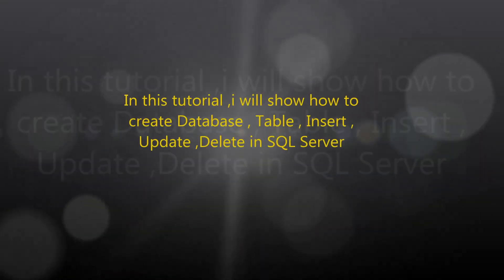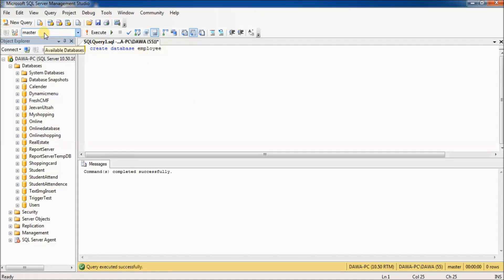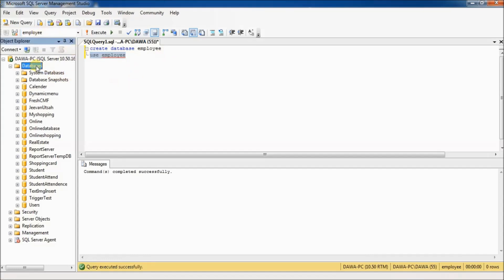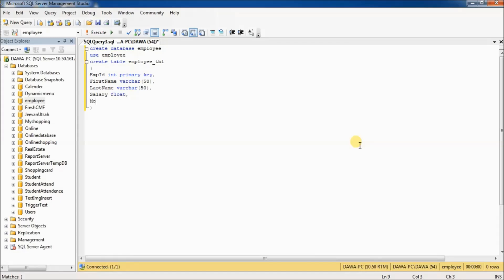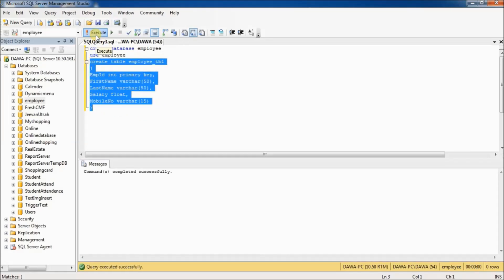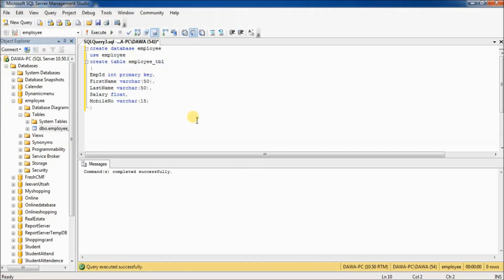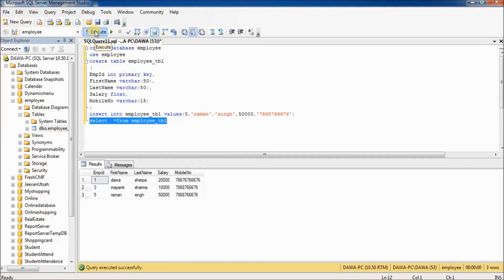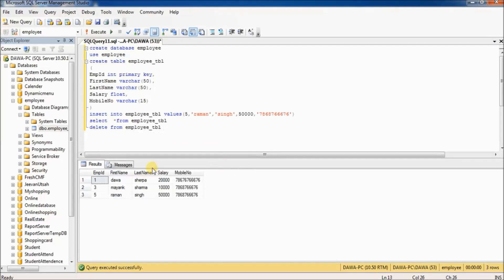SQL Tutorial 3 | Create Database, Table, Insert, Update and Delete in a simple way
Welcome to the session on SQL Server-In this video i am going to show you How to create database, table, insert, update and delete .Begiinners must watch this video till the end.This is your first steps in DBMS

SQLServer
sql tutorial
sql query
w3schools sql
sql server tutorial
sql tutorial point
sql server
sql query tutorial for beginners with examples
SQL Basics for Beginners
Learn SQL Query
Learn SQL
Structured Query Language
Insert,update and delete in SQL Server
create database in sql
create database in sql server
create table in sql
create table in sql server
How to create table in sql
insert into table sql
update query in sql
insert into table sql server
how to insert multiple data into sql table
delete in sql
delete query in sql
delete table in sql
delete statement in sql
delete database in sql
delete database in sql server